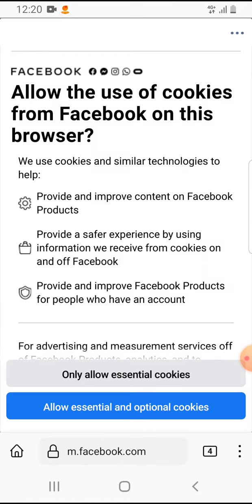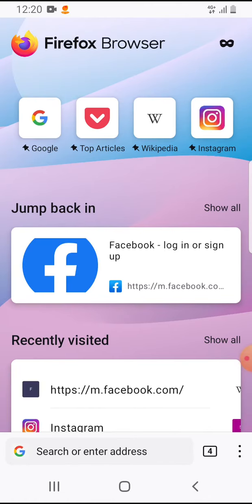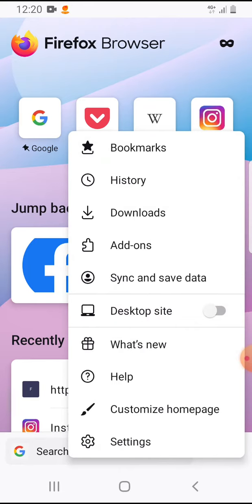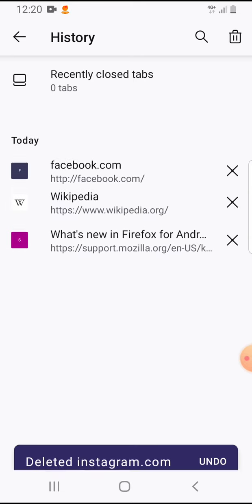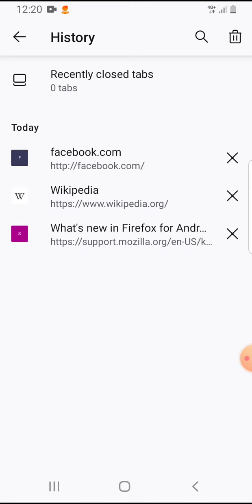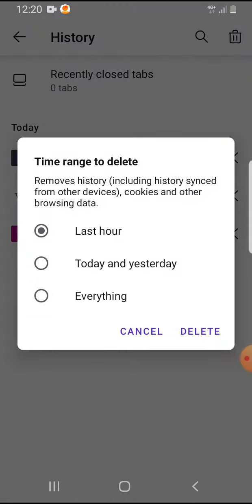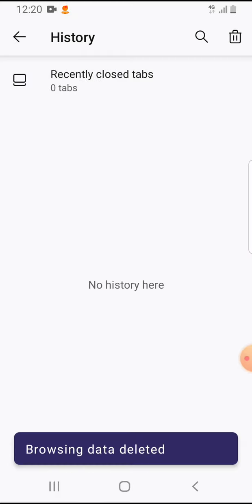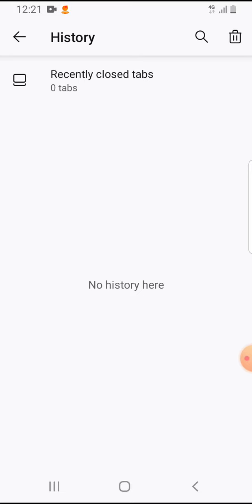How to delete the search history from Firefox?